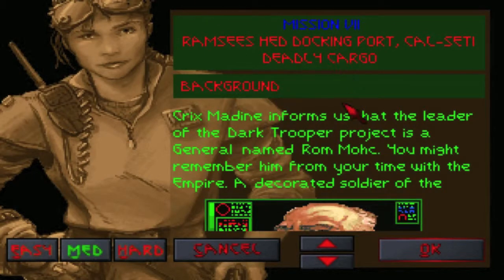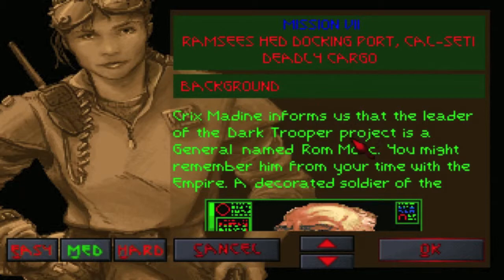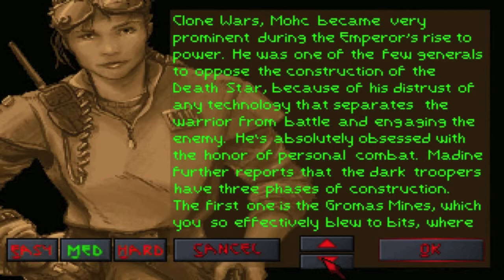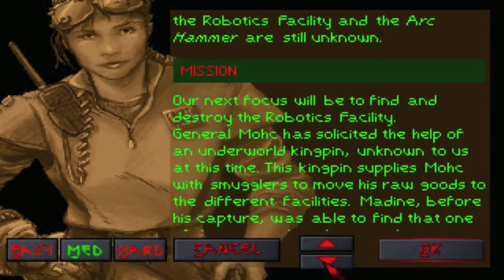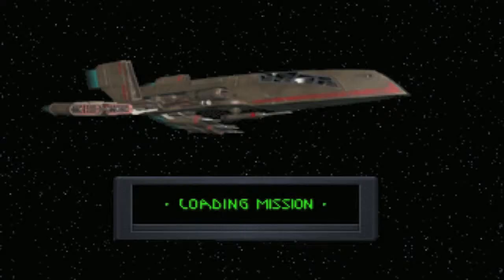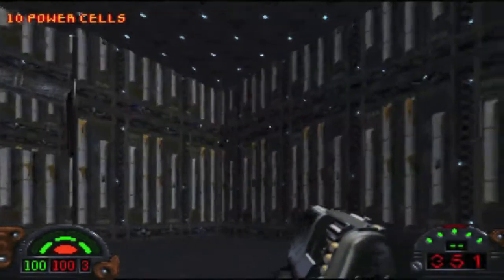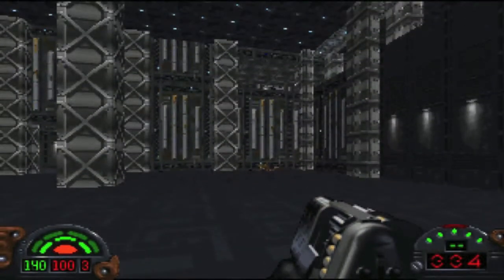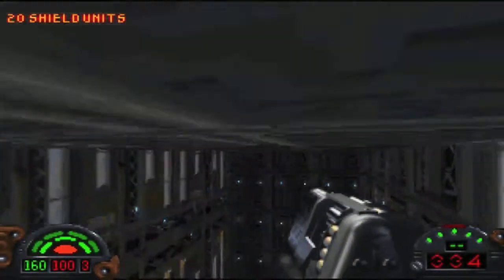Star Wars: Dark Forces - Part 16 - It's a New Day!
My first Let's Play begins with the first game in the Jedi Knight series... Dark Forces!